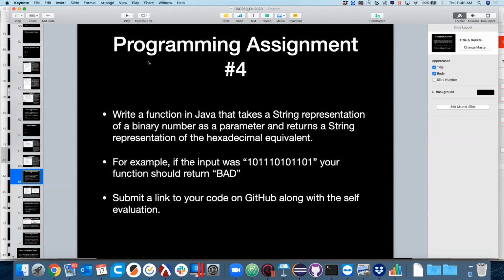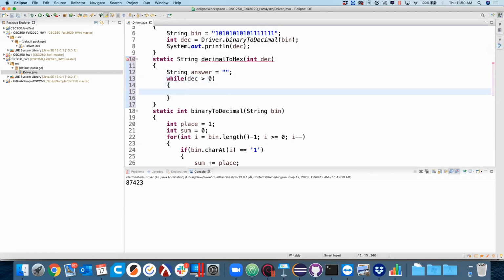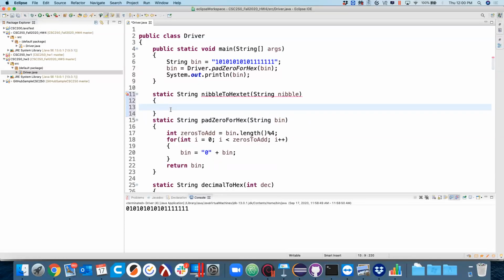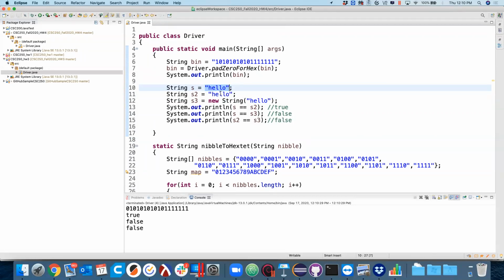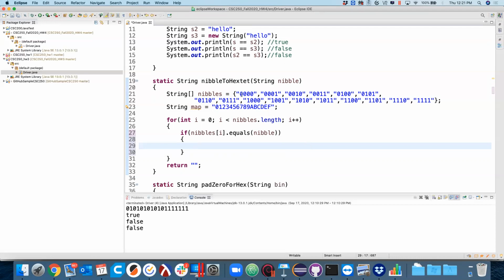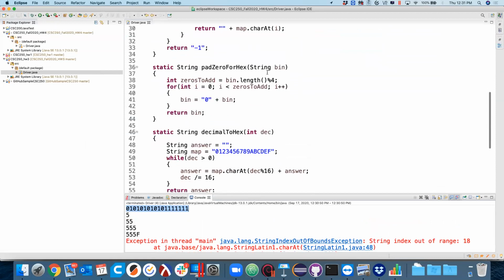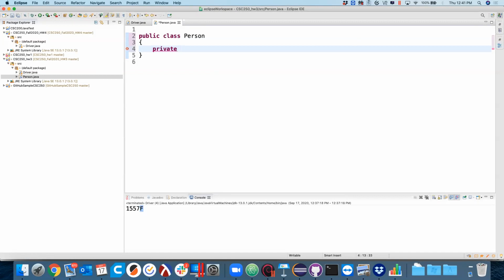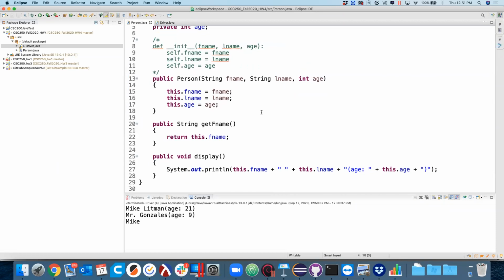CSC250 9/17/20 Java classes and string comparisons